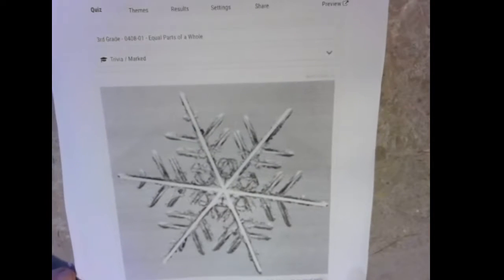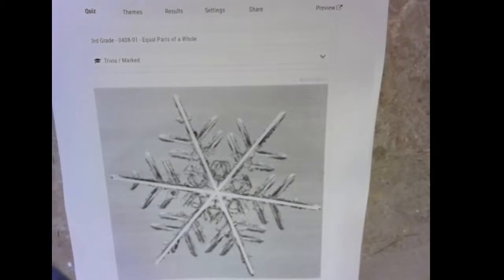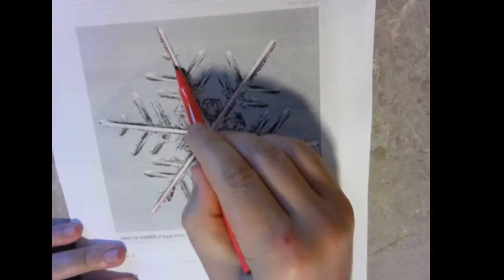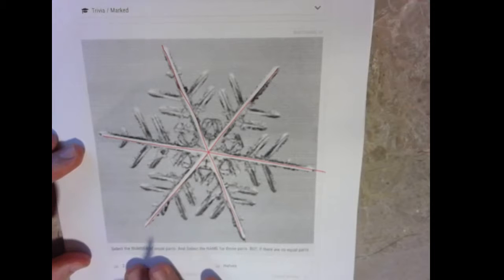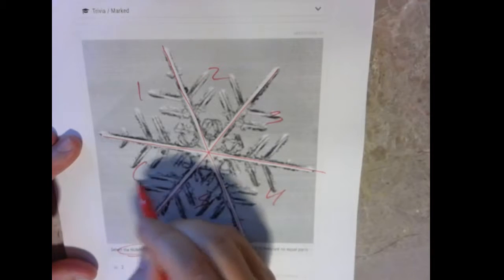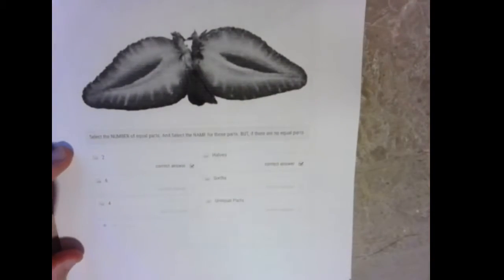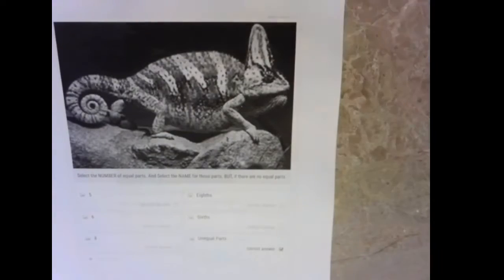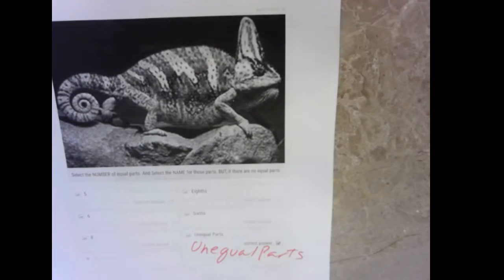3u040801Equal Parts of a Whole